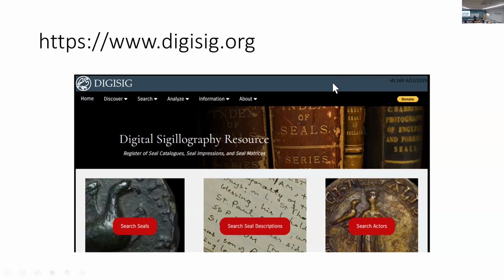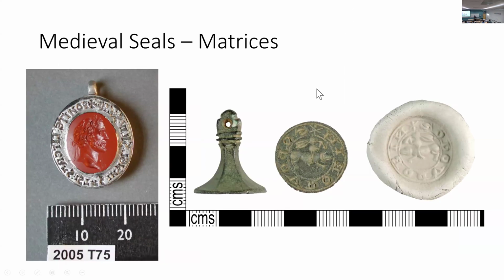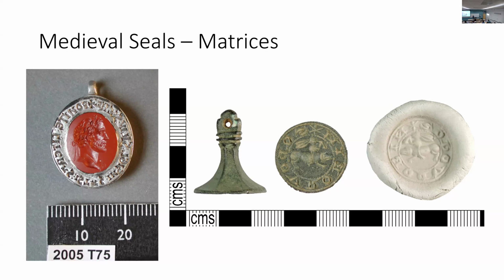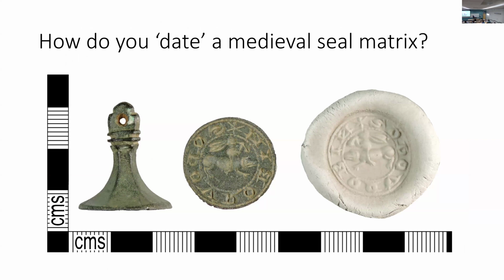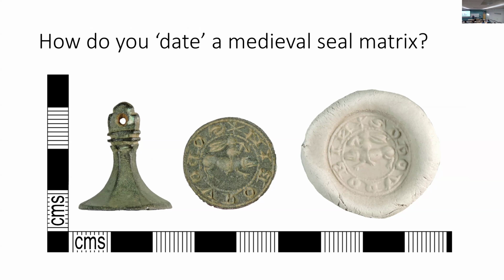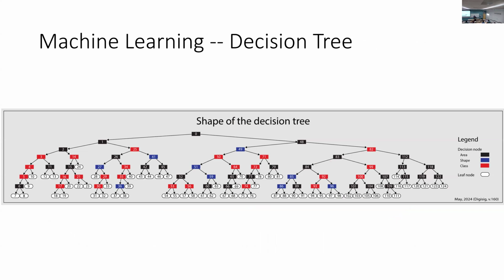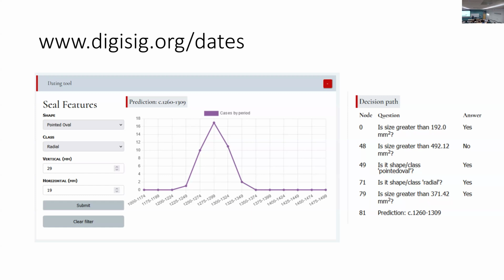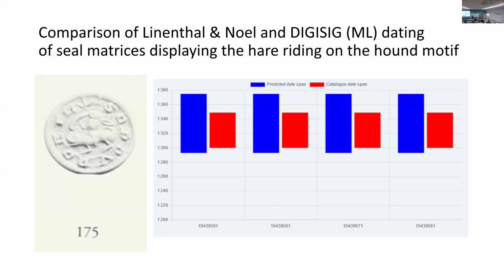Machine learning as a thought provoking tool for cultural heritage projects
This video features the presentation "Machine learning as a thought provoking tool for cultural heritage projects" by John McEwan, presented at the ADHO Digital Humanities Conference 2024 (DH2024) in Arlington, Virginia hosted by the Roy Rosenzweig Center for History and New Media at George Mason University.